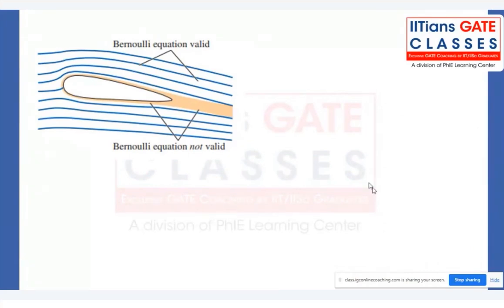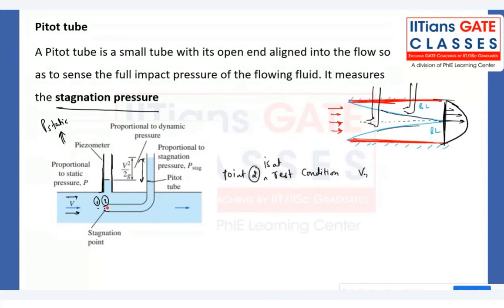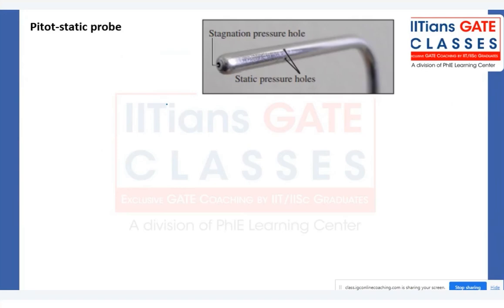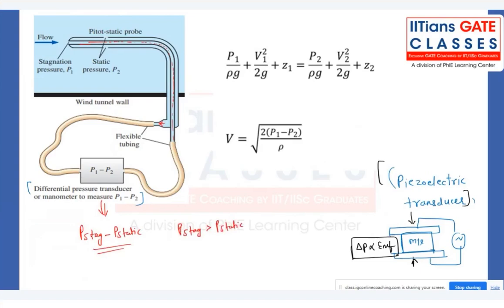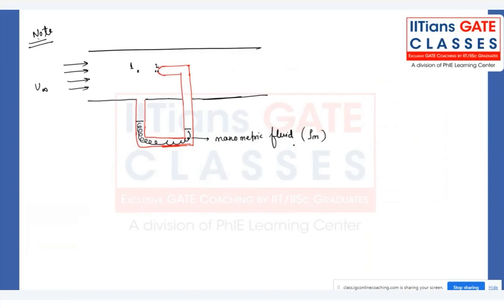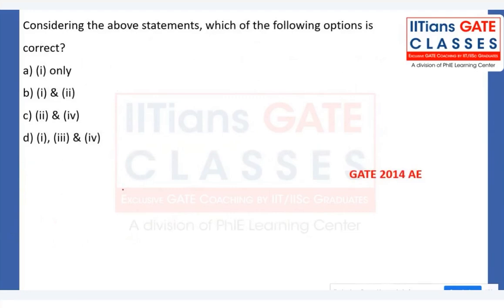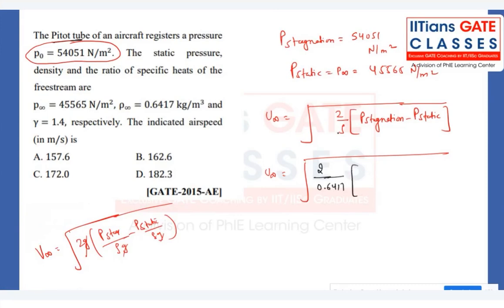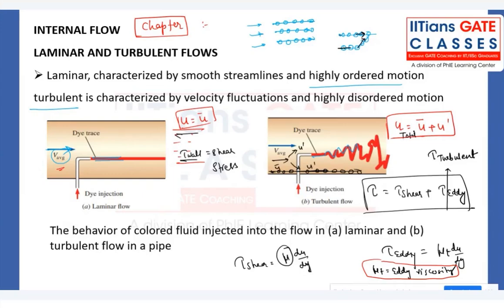Fluid Mechanics | Application of Bernoulli's Theorem L12 | GATE Aerospace Engineering Lectures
✅Salient Features
Regards,
Team IGC

🏆 GATE Result 🏆